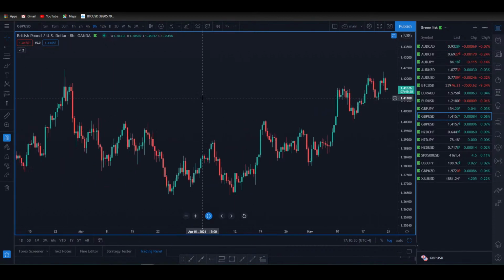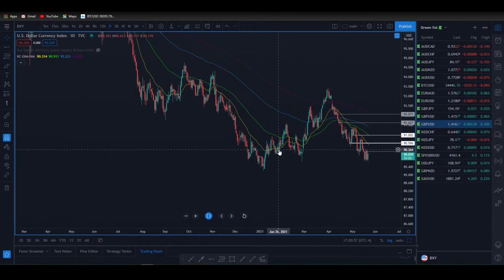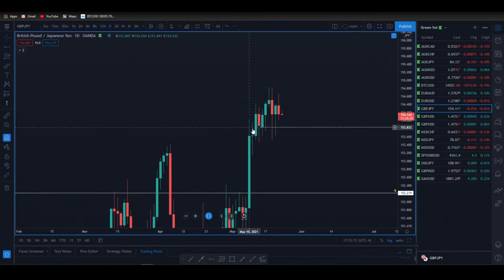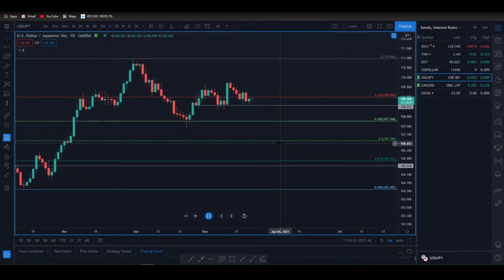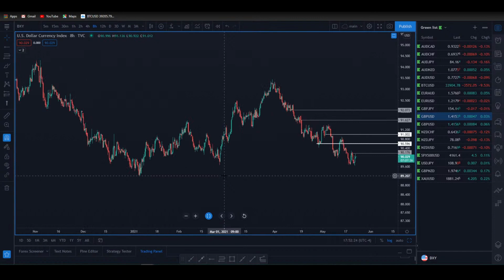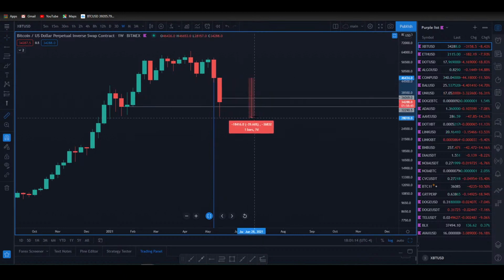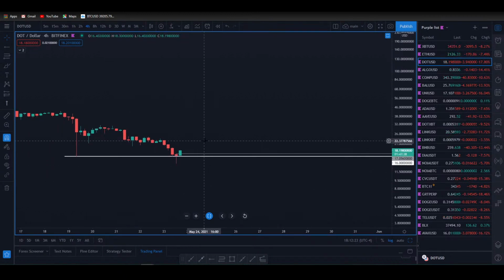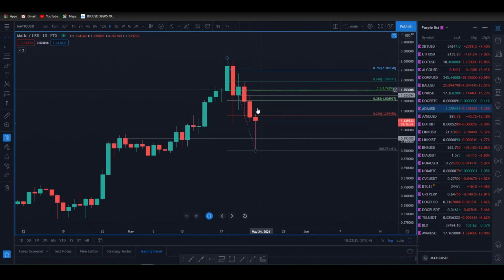Live Trading and Price Action Analysis Forex Weekly outlook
The FOREX MARKET is opening. And we are going to take a look at some possible Price Action Set Ups. It is the Live Trading and Price Action Analysis Forex Weekly Outlook. Going over the Major FX pairs.

MARKET MAKERS AND MANIPULATION 14:30 - 17:28

⛓️ 🔗 Useful Links 🔗 ⛓️

► coin base wallet phone app @tradingfaks